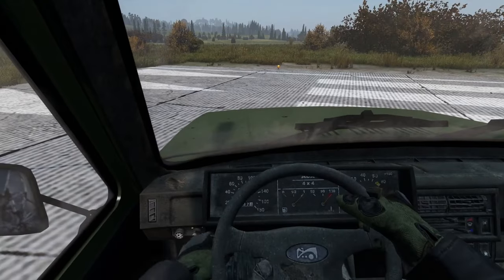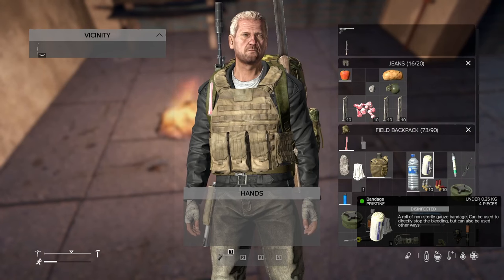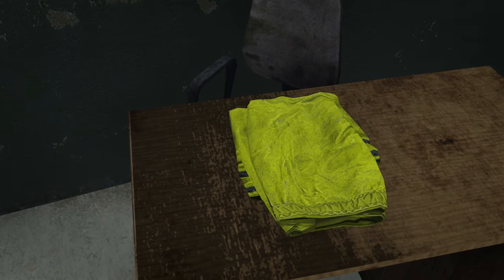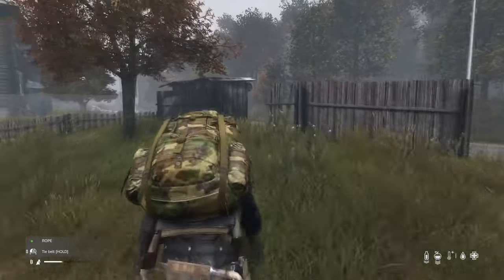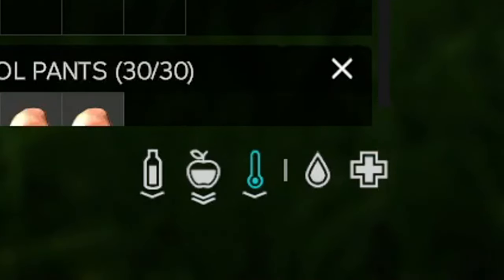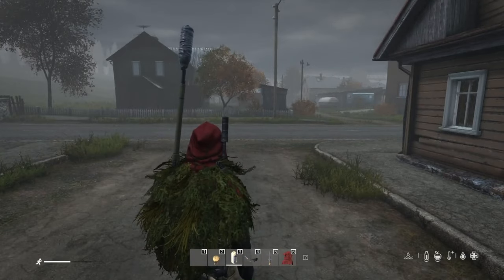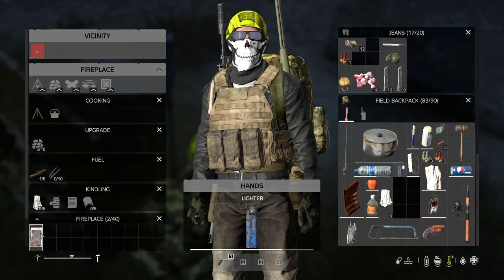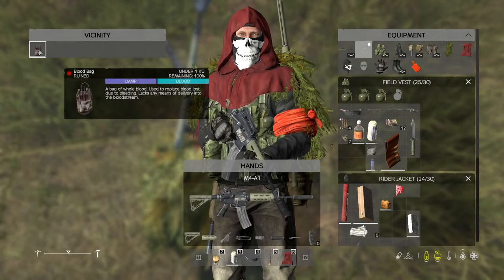200 NEED TO KNOW Tips & Tricks in DayZ for 2024 | PC & Console | Solo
This is way more than 200 tips and I've tried to include something for everyone, not just beginner tips. I also focus more on cool systems and a few quality of life tips rather than just crafting options or beginner guide things =]

Recommended videos👈👈👈👈

With the constant demonitisation of YouTube videos and the risk my sense of humour(or lack of) brings, it'd mean a lot to me and is an amazing way to show appreication or just help the channel!